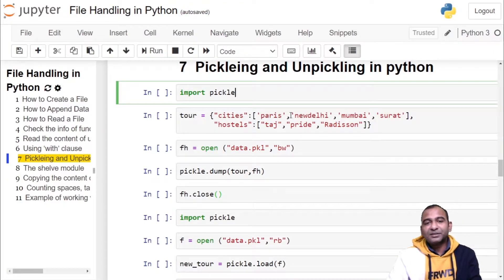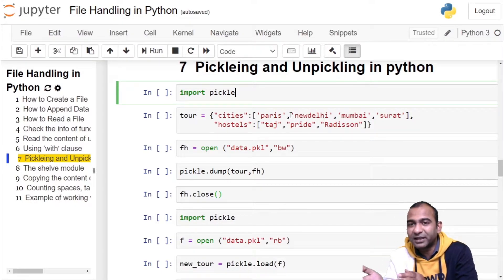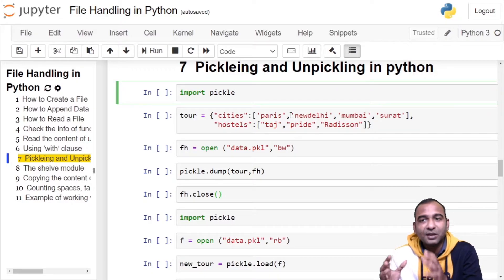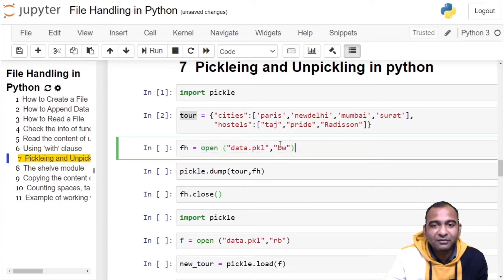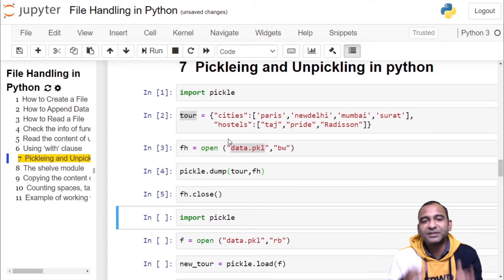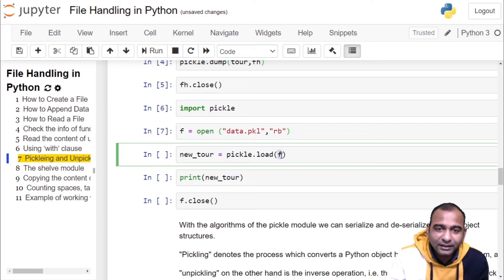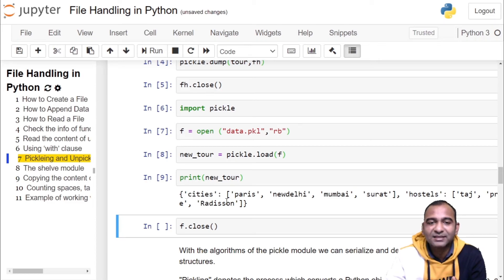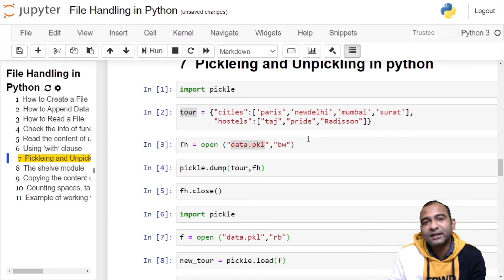Pickling and Unpickling in Python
With the algorithms of the pickle module we can serialize and de-serialize Python object structures."Pickling" denotes the process which converts a Python object hierarchy into a byte stream, and "unpickling" on the other hand is the inverse operation, i.e. the byte stream is converted back into an object hierarchy. What we call pickling (and unpickling) is also known as "serialization" or "flattening" a data structure. Objects which have been dumped to a file with pickle.dump can be reread into a program by using the method pickle.load(file). pickle.load() recognizes automatically, which format had been used for writing the data. The file data.pkl can be read in again by Python in the same or another session or by a different program.

import pickle

tour = {"cities":['paris','newdelhi','mumbai','surat'],
        "hostels":["taj","pride","Radisson"]}

fh = open ("data.pkl","bw")

pickle.dump(tour,fh)

fh.close()

import pickle

f = open ("data.pkl","rb")

new_tour = pickle.load(f)

print(new_tour)

f.close()